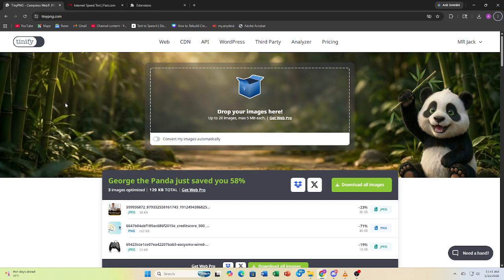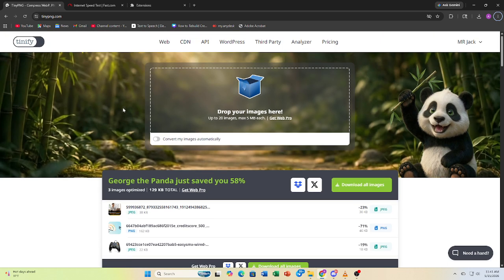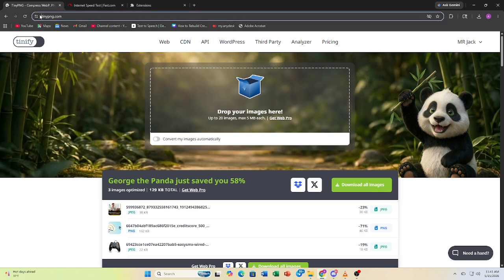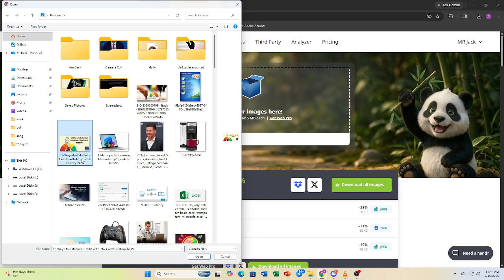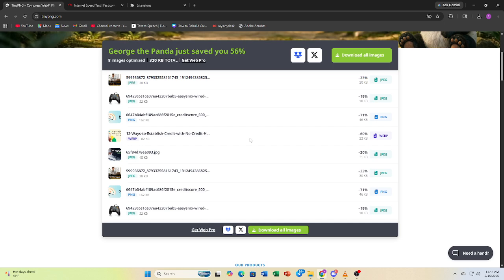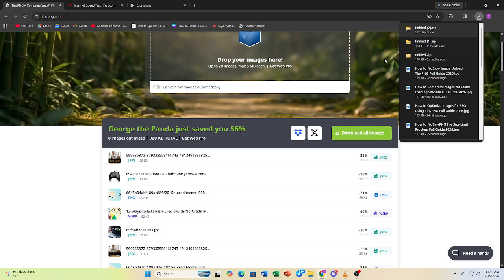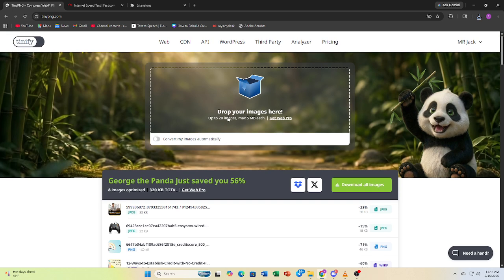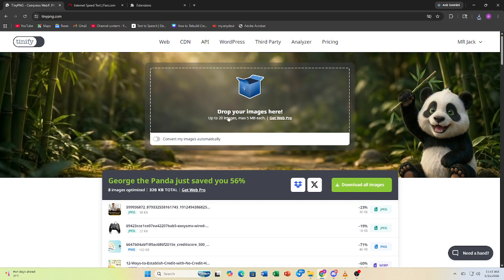How to Reduce JPG Size Without Losing Quality TinyPNG Full Guide 2026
Learn how to reduce JPG size without losing quality using TinyPNG step by step in this complete 2026 guide. In this video, you’ll learn how to make large JPG images smaller while keeping them sharp, clear, and high-quality for websites, email, and social media.

This tutorial covers how to upload JPG files, compress images using TinyPNG, download optimized versions, and compare quality before and after compression. You’ll also learn how to improve website speed, save storage space, and optimize images for SEO without visible quality loss.

Whether you are a blogger, designer, or content creator, this guide will help you reduce JPG size without losing quality using TinyPNG easily in 2026.